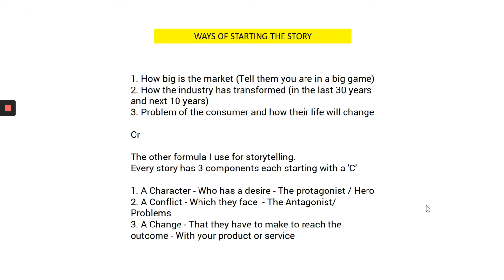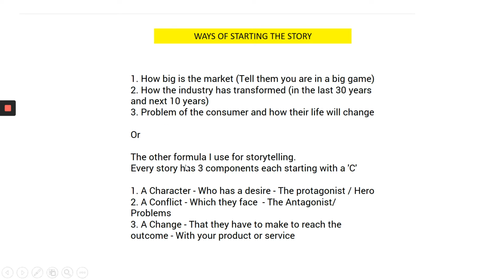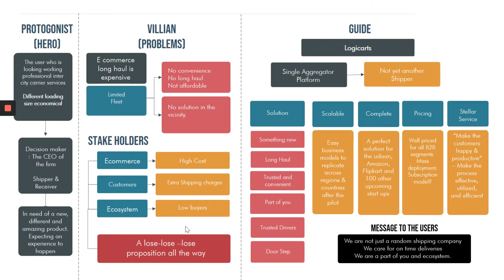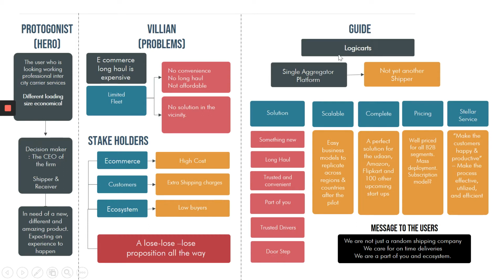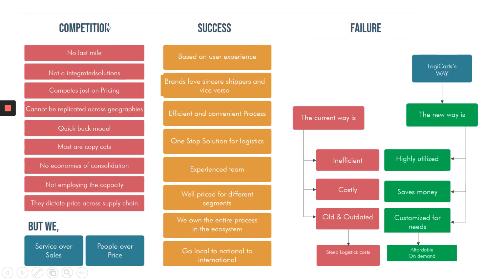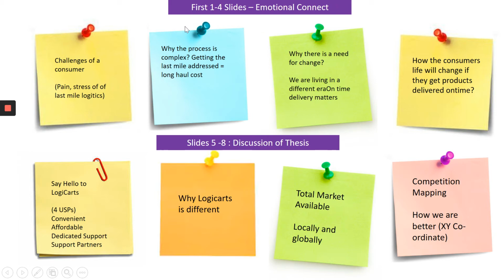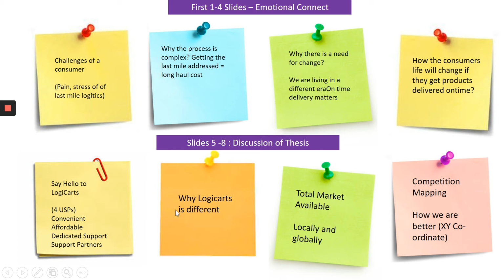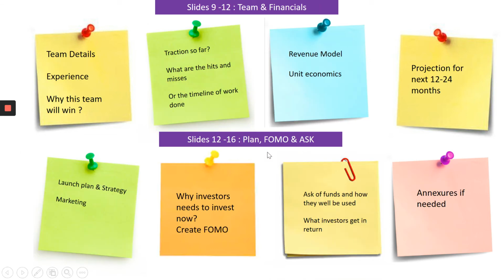How to tell great stories to the Investors in 5 mins